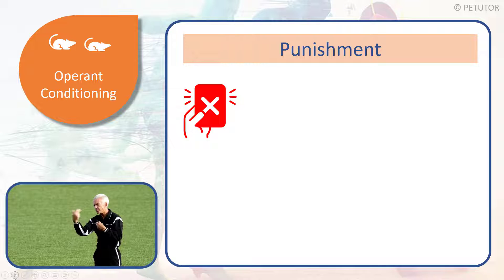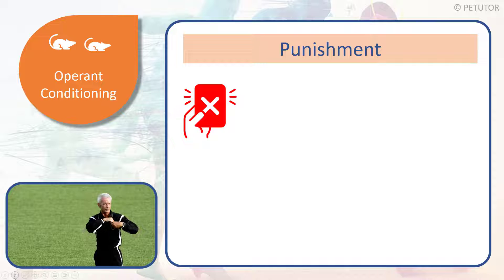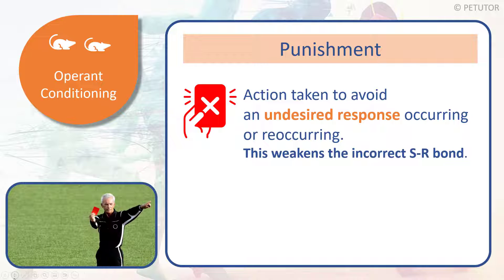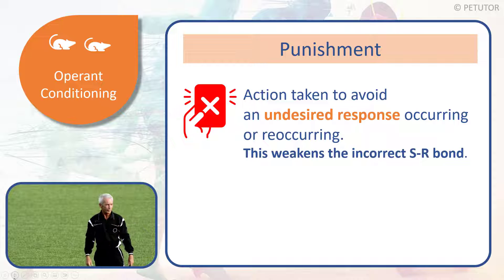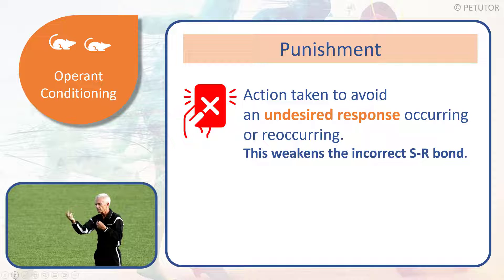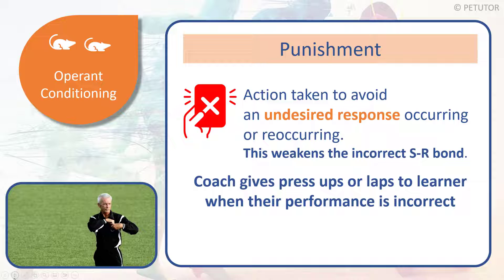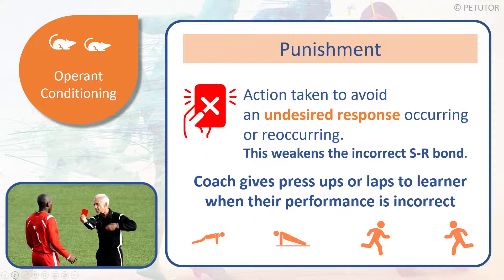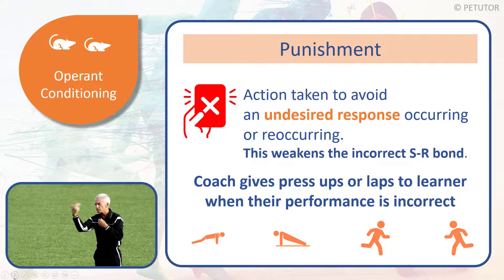A LEVEL PE: OPERANT CONDITIONING - Punishment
The eighth in a series of video tutorials on Operant Conditioning - part of the A Level PE Sport Psychology and Skill Acquisition exam.